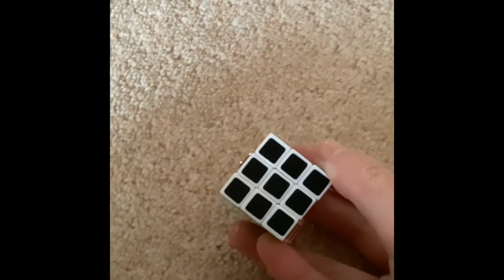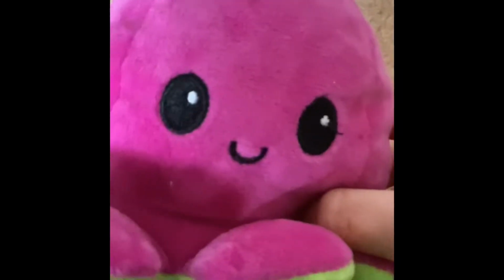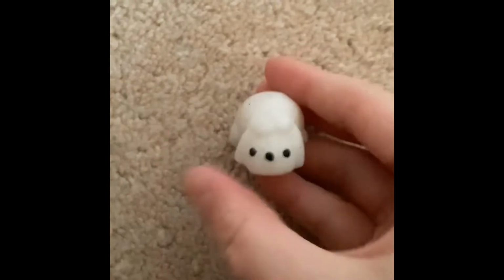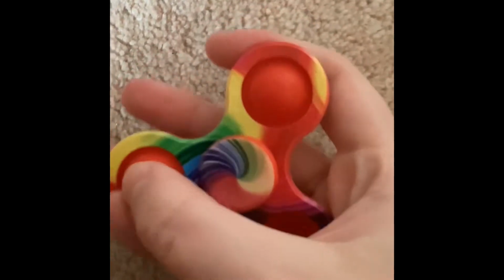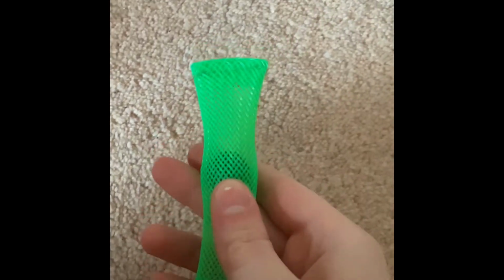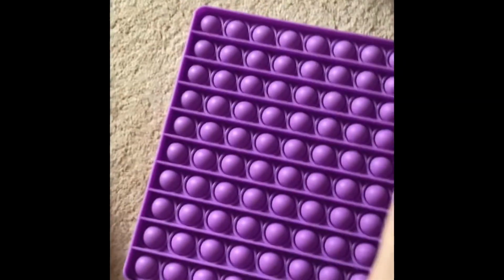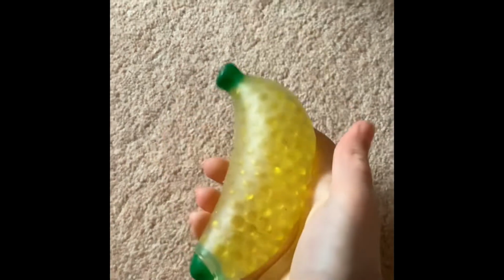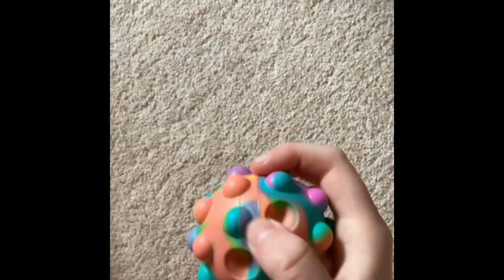This video is for Mrs. bench. The best and the worst fidget toys for the ER room!!!!! 🦋🦋🦋🦋🦋🦋🦋